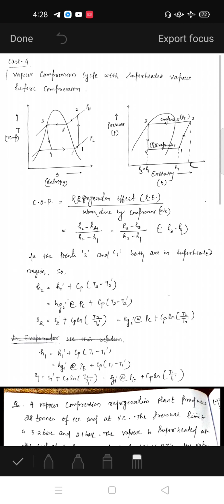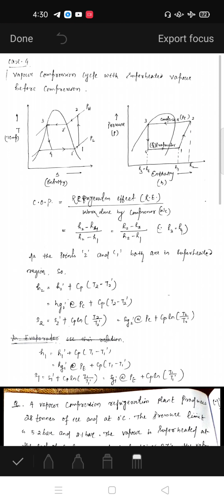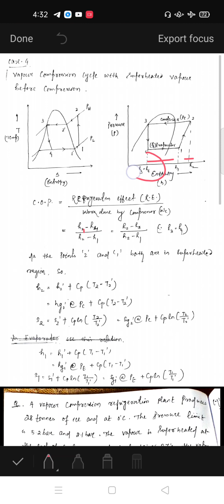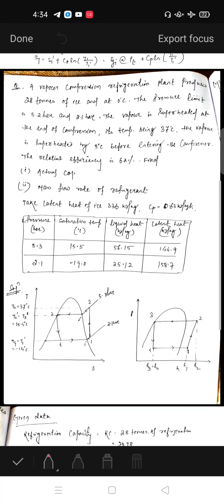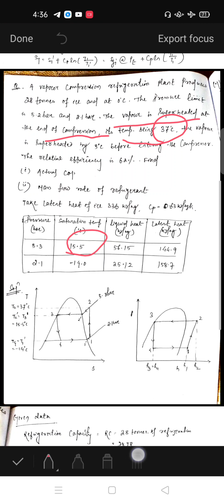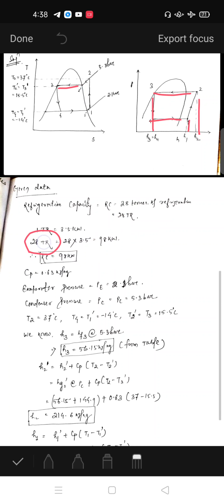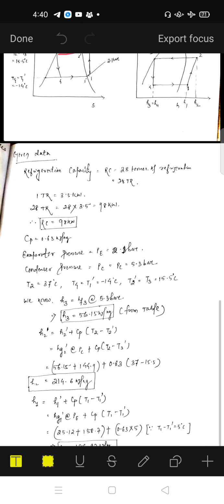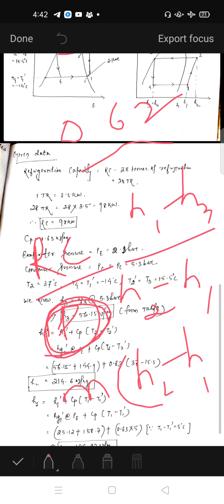RAC/LECTURE NO 05/5THSEM MECH